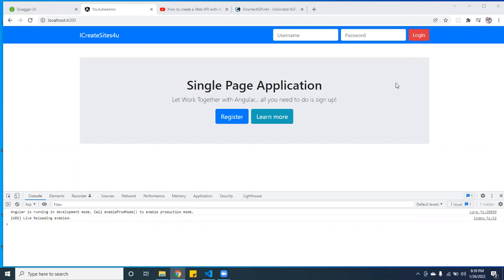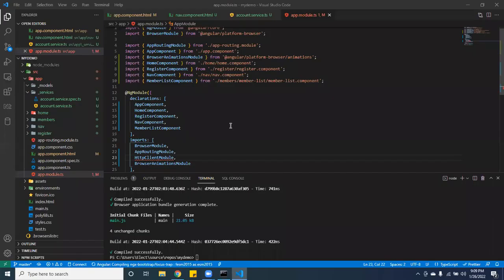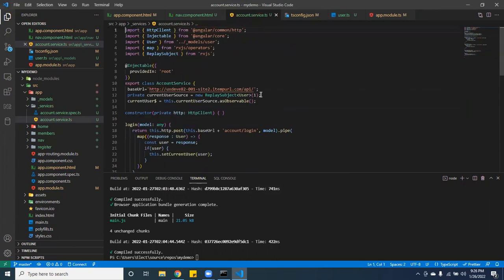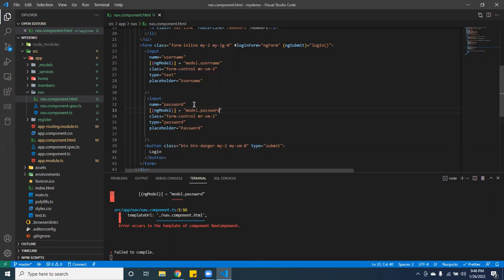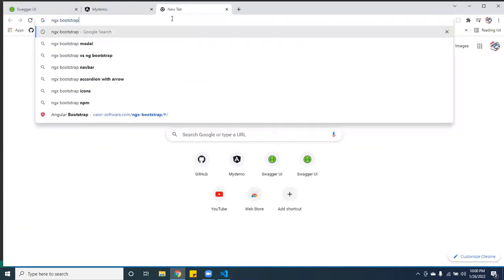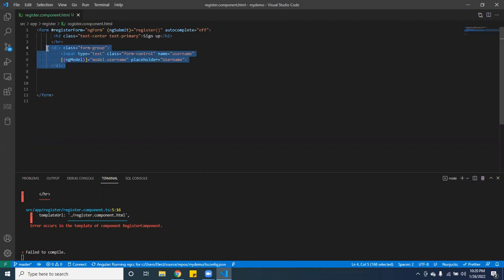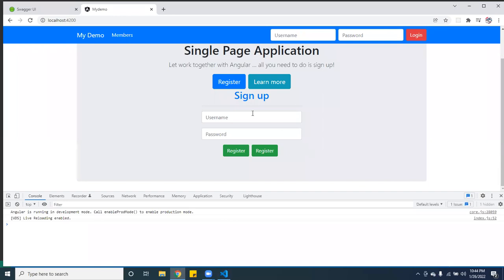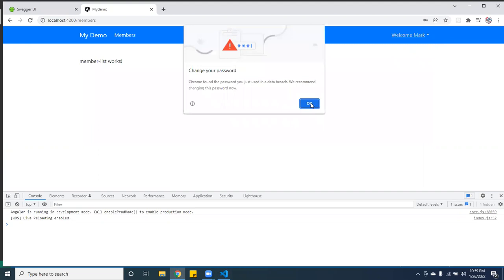angular tutorial for beginners login | register page fetch external api and use bootstrap for the ui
In this video we are going to learn how to create a login component and register component how create a form with angular Install Ngx-bootstrap
also how to create services and fetch the external API

🔨 Tools I used :
° Visual Studio 2019 / VSCODE
°aspnet core
° .NET 5
° .Angular
° Entity Framework Core
° SQLite / SQL

3) Do Sharing with others…